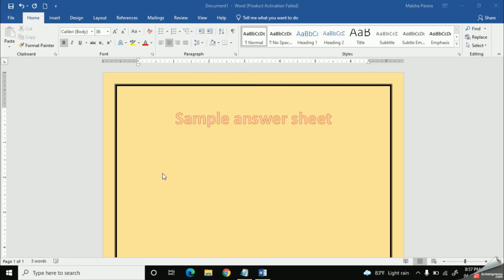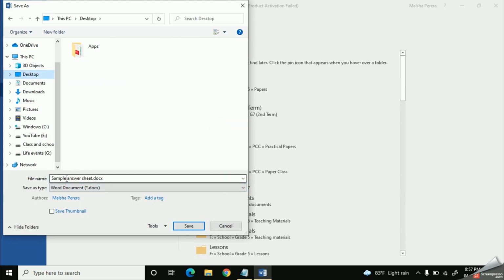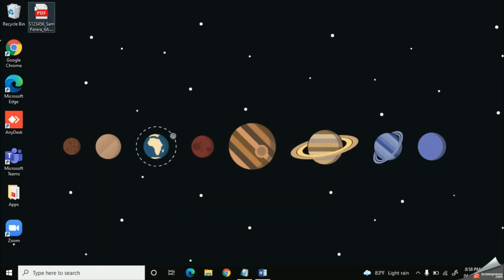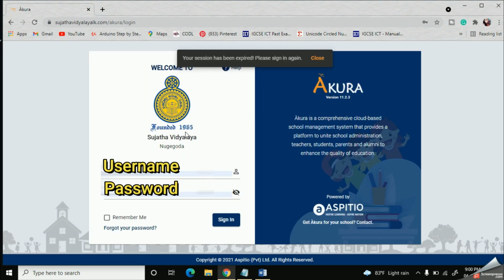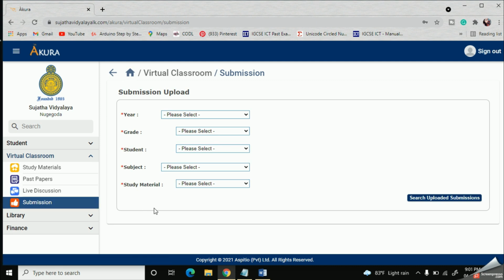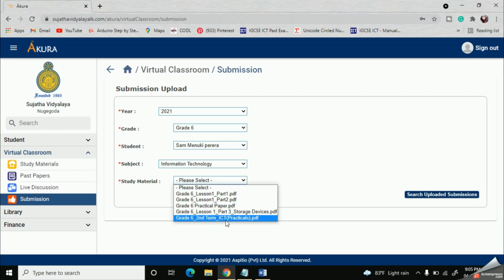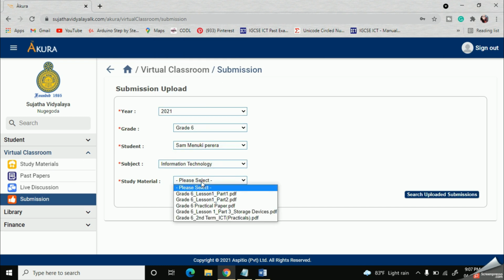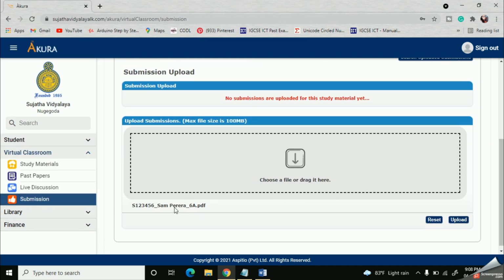How to upload your answer sheets to Akura | How to login to Akura | New Update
𝐘𝐨𝐮 𝐚𝐫𝐞 𝐦𝐨𝐬𝐭 𝐰𝐞𝐥𝐜𝐨𝐦𝐞 𝐭𝐨  𝐒𝐓𝐔𝐃𝐘 𝐖𝐈𝐓𝐇 𝐌𝐀𝐋𝐒𝐇𝐀.
** 𝐅𝐎𝐑 𝐎𝐍𝐋𝐈𝐍𝐄 𝐈𝐂𝐓 𝐂𝐋𝐀𝐒𝐒𝐄𝐒 𝐆𝐑𝐀𝐃𝐄 𝟔 𝐓𝐎 𝟏𝟏 | 𝐆𝐈𝐓**
        \- ***𝐅𝐎𝐑 𝐁𝐔𝐒𝐒𝐈𝐍𝐄𝐒𝐒 𝐏𝐑𝐎𝐌𝐎𝐓𝐈𝐎𝐍𝐒***  -/
                                 𝐖𝐡𝐚𝐭'𝐬𝐚𝐩𝐩
                           +𝟑𝟗 𝟑𝟗𝟑𝟓𝟏𝟏𝟏𝟕𝟑𝟔

ꜱᴏ ʜᴇʀᴇ ᴡɪᴛʜ ᴛʜɪꜱ ᴠɪᴅᴇᴏ, ʏᴏᴜ ᴄᴀɴ ʟᴇᴀʀɴ 𝐇𝐨𝐰 𝐭𝐨 𝐮𝐩𝐥𝐨𝐚𝐝 𝐚𝐧𝐬𝐰𝐞𝐫 𝐬𝐡𝐞𝐞𝐭𝐬 𝐭𝐨 𝐀𝐤𝐮𝐫𝐚 | 𝐇𝐨𝐰 𝐭𝐨 𝐥𝐨𝐠𝐢𝐧 𝐭𝐨 𝐀𝐤𝐮𝐫𝐚.

***ꜱᴘᴇᴄɪᴀʟʟʏ ᴅᴇᴅɪᴄᴀᴛᴇᴅ ꜰᴏʀ ᴛᴇᴀᴄʜᴇʀꜱ ᴀɴᴅ ꜱᴛᴜᴅᴇɴᴛꜱ***
ᴛʀʏ ᴀɴᴅ ꜱʜᴀʀᴇ ʏᴏᴜʀ ɪᴅᴇᴀꜱ ᴡɪᴛʜ ᴜꜱ!

ʏᴏᴜ ᴄᴀɴ ɢᴇᴛ ᴇᴀꜱʏ ᴀɴᴅ Qᴜɪᴄᴋ ᴛɪᴘꜱ ᴡʜᴇɴ ᴜꜱɪɴɢ ᴍꜱ ᴛᴇᴀᴍꜱ ᴡɪᴛʜ ᴛʜᴇ ʙᴇʟᴏᴡ ᴠɪᴅᴇᴏ ʟɪɴᴋꜱ.
✳️ʜᴏᴡ ᴛᴏ ꜱᴄʜᴇᴅᴜʟᴇ ᴍᴇᴇᴛɪɴɢꜱ ɪɴꜱɪᴅᴇ ᴛʜᴇ ᴄᴏʀʀᴇᴄᴛ ᴄʜᴀɴɴᴇʟ
ʜᴛᴛᴘꜱ://ʏᴏᴜᴛᴜ.ʙᴇ/ᴅxᴡᴅɢᴡ9ɪ7ᴘ8

✳️ʜᴏᴡ ᴛᴏ ᴄʀᴇᴀᴛᴇ ᴀꜱꜱɪɢɴᴍᴇɴᴛꜱ ᴀɴᴅ ɢʀᴀᴅᴇꜱ ɪɴ ᴍɪᴄʀᴏꜱᴏꜰᴛ ᴛᴇᴀᴍꜱ
ʜᴛᴛᴘꜱ://ʏᴏᴜᴛᴜ.ʙᴇ/ɢᴠᴘᴋᴄ_ᴜꜰᴠ4ɢ

✳️ʜᴏᴡ ᴛᴏ ꜰɪɴᴅ Qᴜɪᴢ ʀᴇꜱᴜʟᴛꜱ ᴀꜰᴛᴇʀ ꜱᴜʙᴍɪᴛᴛɪɴɢ ᴀɴꜱᴡᴇʀꜱ
ʜᴛᴛᴘꜱ://ʏᴏᴜᴛᴜ.ʙᴇ/ɪᴇᴍᴋɴʙᴡᴠᴄᴢᴜ

✳️ᴛʜᴇ ᴄᴏʀʀᴇᴄᴛ ᴡᴀʏ ᴛᴏ ᴊᴏɪɴ ᴀ ᴍᴇᴇᴛɪɴɢ ɪɴ ᴍɪᴄʀᴏꜱᴏꜰᴛ ᴛᴇᴀᴍꜱ (ᴜᴘᴅᴀᴛᴇᴅ)
ʜᴛᴛᴘꜱ://ʏᴏᴜᴛᴜ.ʙᴇ/ᴢʙQʏɪʜ7ʏᴘʟ4

✳️ʜᴏᴡ ᴛᴏ ᴅᴏᴡɴʟᴏᴀᴅ ᴛʜᴇ ᴀᴛᴛᴇɴᴅᴀɴᴄᴇ ʟɪꜱᴛ ᴡɪᴛʜ ᴍꜱ ᴛᴇᴀᴍꜱ
ʜᴛᴛᴘꜱ://ʏᴏᴜᴛᴜ.ʙᴇ/ʜ14ᴀᴢᴠᴄɪᴍꜱᴄ

✳️ʜᴏᴡ ᴛᴏ ᴅᴇʟᴇᴛᴇ ᴀ ꜱᴄʜᴇᴅᴜʟᴇᴅ ᴍᴇᴇᴛɪɴɢ ɪɴ ᴍɪᴄʀᴏꜱᴏꜰᴛ ᴛᴇᴀᴍꜱ
ʜᴛᴛᴘꜱ://ʏᴏᴜᴛᴜ.ʙᴇ/7xʜᴡ8ʜʀ7ɢᴋᴜ

✳️ʜᴏᴡ ᴛᴏ ꜱᴄʜᴇᴅᴜʟᴇ ᴀ ᴍᴇᴇᴛɪɴɢ ꜰᴏʀ ᴍᴜʟᴛɪᴘʟᴇ ᴛᴇᴀᴍꜱ ɪɴ ᴍɪᴄʀᴏꜱᴏꜰᴛ ᴛᴇᴀᴍꜱ
ʜᴛᴛᴘꜱ://ʏᴏᴜᴛᴜ.ʙᴇ/ɪᴛʀᴡxᴛᴛɪᴠ70

✳️ʜᴏᴡ ᴛᴏ ᴀᴛᴛᴇᴍᴘᴛ ᴀ Qᴜɪᴢ ɪɴ ᴍɪᴄʀᴏꜱᴏꜰᴛ ᴛᴇᴀᴍꜱ
ʜᴛᴛᴘꜱ://ʏᴏᴜᴛᴜ.ʙᴇ/ɪᴀᴛᴢᴀᴇ4ᴜᴘᴜᴄ

✳️ʜᴏᴡ ᴛᴏ ᴄʜᴇᴄᴋ ᴍꜱ ᴛᴇᴀᴍꜱ Qᴜɪᴢ ʀᴇꜱᴜʟᴛꜱ
ʜᴛᴛᴘꜱ://ʏᴏᴜᴛᴜ.ʙᴇ/ᴠʏʙ2Q0ᴠʏɪɢꜱ

✳️ᴍɪᴄʀᴏꜱᴏꜰᴛ ᴛᴇᴀᴍꜱ ᴡᴇʙ ᴀᴘᴘ
ʜᴛᴛᴘꜱ://ʏᴏᴜᴛᴜ.ʙᴇ/ꜱɴʀɪ4ʜ-ᴛʀᴋ8

✳️ʜᴏᴡ ᴛᴏ ꜰɪɴᴅ ʀᴇᴄᴏʀᴅᴇᴅ ᴠɪᴅᴇᴏꜱ ᴏɴ ᴍɪᴄʀᴏꜱᴏꜰᴛ ᴛᴇᴀᴍꜱ
ʜᴛᴛᴘꜱ://ʏᴏᴜᴛᴜ.ʙᴇ/ꜱᴢɪʜʟ3xᴡʏꜰᴇ

✳️ʜᴏᴡ ᴛᴏ ᴄʀᴇᴀᴛᴇ ᴀ ᴄʜᴀɴɴᴇʟ ɪɴ ᴍɪᴄʀᴏꜱᴏꜰᴛ ᴛᴇᴀᴍꜱ
ʜᴛᴛᴘꜱ://ʏᴏᴜᴛᴜ.ʙᴇ/2ɴʀʏᴛᴊ06ᴏɴᴀ

✳️ʜᴏᴡ ᴛᴏ ᴄʀᴇᴀᴛᴇ ᴀ Qᴜɪᴢ ɪɴ ᴍɪᴄʀᴏꜱᴏꜰᴛ ᴛᴇᴀᴍꜱ
ʜᴛᴛᴘꜱ://ʏᴏᴜᴛᴜ.ʙᴇ/1ɴxɴʏ2ʜ_ɴ60

✳️ʜᴏᴡ ᴛᴏ ꜱᴛᴏᴘ ᴘᴀʀᴛɪᴄɪᴘᴀɴᴛꜱ ꜰʀᴏᴍ ʀᴇᴍᴏᴠɪɴɢ ᴏʀ ᴍᴜᴛɪɴɢ ᴏᴛʜᴇʀꜱ ᴅᴜʀɪɴɢ ᴍɪᴄʀᴏꜱᴏꜰᴛ ᴛᴇᴀᴍꜱ ᴍᴇᴇᴛɪɴɢ
ʜᴛᴛᴘꜱ://ʏᴏᴜᴛᴜ.ʙᴇ/ᴋꜱᴋᴇᴊɴᴠᴜᴄʙᴜ

✳️ʜᴏᴡ ᴛᴏ ꜱᴏʟᴠᴇ ᴘᴀꜱꜱᴡᴏʀᴅ ʀᴇꜱᴇᴛ ᴘʀᴏʙʟᴇᴍ ɪɴ ᴍɪᴄʀᴏꜱᴏꜰᴛ ᴛᴇᴀᴍꜱ
ʜᴛᴛᴘꜱ://ʏᴏᴜᴛᴜ.ʙᴇ/ᴢᴍʏᴍᴇᴄ-9xᴋ0

✳️ʜᴏᴡ ᴛᴏ ɪɴꜱᴛᴀʟʟ ᴍɪᴄʀᴏꜱᴏꜰᴛ ᴛᴇᴀᴍꜱ ɪɴᴛᴏ ʏᴏᴜʀ ᴄᴏᴍᴘᴜᴛᴇʀ
ʜᴛᴛᴘꜱ://ʏᴏᴜᴛᴜ.ʙᴇ/ʟ32ɪɴʙʟ9ꜰ-ᴋ

✳️ʜᴏᴡ ᴛᴏ ɪɴꜱᴛᴀʟʟ ᴍɪᴄʀᴏꜱᴏꜰᴛ ᴛᴇᴀᴍꜱ ɪɴᴛᴏ ʏᴏᴜʀ ᴍᴏʙɪʟᴇ
ʜᴛᴛᴘꜱ://ʏᴏᴜᴛᴜ.ʙᴇ/ʀᴜᴀᴛxᴊʟ-ᴡ1ꜱ

✳️ᴄʀᴇᴀᴛɪɴɢ ᴀɴᴅ ꜱᴄʜᴇᴅᴜʟɪɴɢ ᴍᴇᴇᴛɪɴɢꜱ ɪɴ ᴍɪᴄʀᴏꜱᴏꜰᴛ ᴛᴇᴀᴍꜱ
ʜᴛᴛᴘꜱ://ʏᴏᴜᴛᴜ.ʙᴇ/ʙQᴛ75ᴅʏᴇᴇQ8

(っ◔◡◔)っ ♥ Study with Malsha
𝗟𝗼𝗴𝗶𝗰 𝗴𝗮𝘁𝗲𝘀
𝗠𝘀 𝘁𝗲𝗮𝗺𝘀
𝗣𝗿𝗼𝗴𝗿𝗮𝗺𝗺𝗶𝗻𝗴
𝗠𝗶𝗰𝗿𝗼𝘀𝗼𝗳𝘁 𝗣𝗼𝘄𝗲𝗿𝗣𝗼𝗶𝗻𝘁
𝗠𝗶𝗰𝗿𝗼𝘀𝗼𝗳𝘁 𝘁𝗲𝗮𝗺𝘀
𝗡𝘂𝗺𝗯𝗲𝗿 𝘀𝘆𝘀𝘁𝗲𝗺𝘀
𝗠𝗶𝗰𝗿𝗼𝘀𝗼𝗳𝘁 𝗽𝗮𝗶𝗻𝘁
𝗦𝗶𝗻𝗵𝗮𝗹𝗮
𝗢𝗿𝗱𝗶𝗻𝗮𝗿𝘆
𝗟𝗲𝘃𝗲𝗹
𝗜𝗰𝘁
𝗣𝗿𝗼𝗴𝗿𝗮𝗺𝗺𝗶𝗻𝗴
𝗗𝗮𝘁𝗮𝗯𝗮𝘀𝗲
𝗡𝗲𝘁𝘄𝗼𝗿𝗸𝗶𝗻𝗴 𝗽𝗮𝗽𝗲𝗿𝘀
𝗜𝗰𝘁 𝗦𝗶𝗻𝗵𝗮𝗹𝗮
𝗢𝗹 𝗶𝗰𝘁 𝗦𝗶𝗻𝗵𝗮𝗹𝗮 𝗻𝗼𝘁𝗲
𝗜𝗰𝘁 𝗦𝗶𝗻𝗵𝗮𝗹𝗮 𝗻𝗼𝘁𝗲𝘀
𝗜𝗰𝘁 𝗦𝗶𝗻𝗵𝗮𝗹𝗮 𝗣𝗗𝗙
𝗚𝗿𝗮𝗱𝗲 𝟭𝟭 𝗶𝗰𝘁 𝗦𝗶𝗻𝗵𝗮𝗹𝗮 𝗻𝗼𝘁𝗲𝘀
𝗜𝗰𝘁 𝗽𝗮𝘀𝘁 𝗽𝗮𝗽𝗲𝗿𝘀 𝗦𝗶𝗻𝗵𝗮𝗹𝗮 𝗺𝗲𝗱𝗶𝘂𝗺
𝗜𝗰𝘁 𝗻𝗼𝘁𝗲𝘀 𝗶𝗻 𝗦𝗶𝗻𝗵𝗮𝗹𝗮
𝗜𝗰𝘁 𝗦𝗶𝗻𝗵𝗮𝗹𝗮 𝗽𝗱𝗳
𝗜𝗰𝘁 𝗶𝗻 𝗦𝗶𝗻𝗵𝗮𝗹𝗮
𝗼/𝗹 𝗶𝗰𝘁 𝗦𝗶𝗻𝗵𝗮𝗹𝗮 𝗹𝗲𝘀𝘀𝗼𝗻𝘀
𝗶𝗰𝘁 𝗹𝗲𝘀𝘀𝗼𝗻𝘀 𝗶𝗻 𝗦𝗶𝗻𝗵𝗮𝗹𝗮 𝗽𝗱𝗳
𝗶𝗰𝘁 𝗴𝗿𝗮𝗱𝗲 𝟭𝟬 𝘀𝗶𝗻𝗵𝗮𝗹𝗮 𝗺𝗲𝗱𝗶𝘂𝗺
𝗶𝗰𝘁 𝗹𝗲𝘀𝘀𝗼𝗻𝘀 𝗶𝗻 𝗦𝗶𝗻𝗵𝗮𝗹𝗮
𝗶𝗰𝘁 𝗴𝗿𝗮𝗱𝗲 𝟭𝟭 𝘀𝗶𝗻𝗵𝗮𝗹𝗮 𝗺𝗲𝗱𝗶𝘂𝗺
𝗼𝗹 𝗶𝗰𝘁 𝘀𝘆𝗹𝗹𝗮𝗯𝘂𝘀 𝗦𝗶𝗻𝗵𝗮𝗹𝗮 𝗽𝗱𝗳
𝗶𝗰𝘁 𝗴𝗿𝗮𝗱𝗲 𝟭𝟬 𝘀𝗶𝗻𝗵𝗮𝗹𝗮 𝗺𝗲𝗱𝗶𝘂𝗺 𝗽𝗮𝗽𝗲𝗿𝘀
𝗶𝗰𝘁 𝘀𝘆𝗹𝗹𝗮𝗯𝘂𝘀 𝗮 𝗹𝗲𝘃𝗲𝗹 𝗦𝗶𝗻𝗵𝗮𝗹𝗮
𝗶𝗰𝘁 𝘀𝘆𝗹𝗹𝗮𝗯𝘂𝘀 𝗶𝗻 𝗦𝗶𝗻𝗵𝗮𝗹𝗮
𝗶𝗰𝘁 𝗦𝗶𝗻𝗵𝗮𝗹𝗮 𝗽𝗮𝘀𝘁 𝗽𝗮𝗽𝗲𝗿𝘀
𝗶𝗰𝘁 𝘀𝘆𝗹𝗹𝗮𝗯𝘂𝘀 𝗴𝗿𝗮𝗱𝗲 𝟭𝟬 𝘀𝗶𝗻𝗵𝗮𝗹𝗮
𝗶𝗰𝘁 𝗮/𝗹 𝗦𝗶𝗻𝗵𝗮𝗹𝗮 𝗻𝗼𝘁𝗲𝘀
𝗶𝗰𝘁 𝗦𝗶𝗻𝗵𝗮𝗹𝗮 𝘀𝘆𝗹𝗹𝗮𝗯𝘂𝘀
𝗶𝗰𝘁 𝗦𝗶𝗻𝗵𝗮𝗹𝗮 𝗽𝗱𝗳
𝗶𝗰𝘁 𝗶𝗻 𝗦𝗶𝗻𝗵𝗮𝗹𝗮
𝗶𝗰𝘁 𝗦𝗶𝗻𝗵𝗮𝗹𝗮 𝗹𝗲𝘀𝘀𝗼𝗻𝘀
𝗶𝗰𝘁 𝗦𝗶𝗻𝗵𝗮𝗹𝗮 𝘀𝘆𝗹𝗹𝗮𝗯𝘂𝘀
𝗶𝗰𝘁 𝗦𝗶𝗻𝗵𝗮𝗹𝗮 𝘀𝘆𝗹𝗹𝗮𝗯𝘂𝘀
𝗴𝗿𝗮𝗱𝗲 𝟭𝟬 𝗶𝗰𝘁 𝘁𝗲𝘅𝘁𝗯𝗼𝗼𝗸 𝘀𝗶𝗻𝗵𝗮𝗹𝗮
𝗶𝗰𝘁 𝗺𝗮𝗿𝗸𝗶𝗻𝗴 𝘀𝗰𝗵𝗲𝗺𝗲 𝘀𝗶𝗻𝗵𝗮𝗹𝗮
𝗶𝗰𝘁 𝗽𝗮𝗽𝗲𝗿𝘀 𝘀𝗶𝗻𝗵𝗮𝗹𝗮 𝗺𝗲𝗱𝗶𝘂𝗺
𝗶𝗰𝘁 𝘀𝗶𝗻𝗵𝗮𝗹𝗮 𝘁𝗲𝗮𝗰𝗵𝗲𝗿𝘀 𝗴𝘂𝗶𝗱𝗲
𝗶𝗰𝘁 𝗷𝗼𝗯𝘀 𝘀𝗶𝗻𝗵𝗮𝗹𝗮
𝗶𝗰𝘁 𝗴𝗿𝗮𝗱𝗲 𝟭𝟬 𝘀𝗶𝗻𝗵𝗮𝗹𝗮 𝗺𝗲𝗱𝗶𝘂𝗺 𝗻𝗲𝘄 𝘀𝘆𝗹𝗹𝗮𝗯𝘂𝘀
𝗶𝗰𝘁 𝘀𝗶𝗻𝗵𝗮𝗹𝗮 𝘃𝗶𝗱𝗲𝗼
𝗴𝗿𝗮𝗱𝗲 𝟭𝟭 𝗶𝗰𝘁 𝘀𝗶𝗻𝗵𝗮𝗹𝗮 𝗯𝗼𝗼𝗸
𝗶𝗰𝘁 𝘀𝘆𝗹𝗹𝗮𝗯𝘂𝘀 𝘀𝗶𝗻𝗵𝗮𝗹𝗮 𝗺𝗲𝗱𝗶𝘂𝗺
𝗶𝗰𝘁 𝘀𝗶𝗻𝗵𝗮𝗹𝗮 𝘁𝗲𝘅𝘁 𝗯𝗼𝗼𝗸
𝗴𝗿𝗮𝗱𝗲 𝟭𝟭 𝗶𝗰𝘁 𝘁𝗲𝘅𝘁𝗯𝗼𝗼𝗸 𝘀𝗶𝗻𝗵𝗮𝗹𝗮 𝗺𝗲𝗱𝗶𝘂𝗺
𝗶𝗰𝘁 𝘀𝗶𝗻𝗵𝗮𝗹𝗮 𝗽𝗮𝗽𝗲𝗿𝘀
𝗶𝗰𝘁 𝗶𝗻 𝗲𝗱𝘂𝗰𝗮𝘁𝗶𝗼𝗻 𝘀𝗶𝗻𝗵𝗮𝗹𝗮
𝗶𝗰𝘁 𝘀𝗶𝗻𝗵𝗮𝗹𝗮 𝗴𝗿𝗮𝗱𝗲 𝟭𝟬
𝗹𝗲𝗮𝗿𝗻 𝗶𝗰𝘁 𝗶𝗻 𝘀𝗶𝗻𝗵𝗮𝗹𝗮
𝗶𝗰𝘁 𝘀𝗶𝗻𝗵𝗮𝗹𝗮 𝗯𝗼𝗼𝗸𝘀 𝗽𝗱𝗳
𝗼𝗹 𝗶𝗰𝘁 𝘀𝗶𝗻𝗵𝗮𝗹𝗮 𝗺𝗲𝗱𝗶𝘂𝗺 𝗽𝗮𝘀𝘁 𝗽𝗮𝗽𝗲𝗿𝘀
𝘄𝗵𝗮𝘁 𝗶𝘀 𝗶𝗰𝘁 𝗶𝗻 𝘀𝗶𝗻𝗵𝗮𝗹𝗮
𝗼𝗹 𝗶𝗰𝘁 𝘀𝗶𝗻𝗵𝗮𝗹𝗮 𝗻𝗼𝘁𝗲𝘀 𝗽𝗱𝗳
𝗶𝗰𝘁 𝗹𝗲𝗮𝗿𝗻𝗶𝗻𝗴 𝘀𝗶𝗻𝗵𝗮𝗹𝗮
𝗼𝗹 𝗶𝗰𝘁 𝘀𝗶𝗻𝗵𝗮𝗹𝗮
𝗶𝗰𝘁 𝘀𝗶𝗻𝗵𝗮𝗹𝗮 𝗽𝗽𝘁
𝗶𝗰𝘁 𝗳𝗹𝗼𝘄𝗰𝗵𝗮𝗿𝘁 𝘀𝗶𝗻𝗵𝗮𝗹𝗮
𝘀𝗶𝗻𝗵𝗮𝗹𝗮 𝗶𝗰𝘁 𝗺𝗼𝗱𝗲𝗹 𝗽𝗮𝗽𝗲𝗿𝘀
𝗶𝗰𝘁 𝘀𝗶𝗻𝗵𝗮𝗹𝗮 𝗺𝗲𝗱𝗶𝘂𝗺 𝗽𝗮𝗽𝗲𝗿𝘀
𝗶𝗰𝘁 𝘀𝘆𝗹𝗹𝗮𝗯𝘂𝘀 𝘀𝗶𝗻𝗵𝗮𝗹𝗮 𝗽𝗱𝗳
𝗶𝗰𝘁 𝗴𝗲𝗻𝗲𝗿𝗮𝗹 𝗸𝗻𝗼𝘄𝗹𝗲𝗱𝗴𝗲 𝘀𝗶𝗻𝗵𝗮𝗹𝗮
𝗶𝗰𝘁 𝗶𝗻 𝘀𝗶𝗻𝗵𝗮𝗹𝗮 𝗽𝗱𝗳
𝗶𝗰𝘁 𝗹𝗼𝗴𝗶𝗰 𝗴𝗮𝘁𝗲𝘀 𝘀𝗶𝗻𝗵𝗮𝗹𝗮
𝗶𝗰𝘁 𝘀𝗶𝗻𝗵𝗮𝗹𝗮 𝗺𝗲𝗱𝗶𝘂𝗺 𝗯𝗼𝗼𝗸𝘀
𝗶𝗰𝘁 𝗴𝗿𝗮𝗱𝗲 𝟭𝟭 𝘀𝗶𝗻𝗵𝗮𝗹𝗮 𝗺𝗲𝗱𝗶𝘂𝗺 𝗽𝗮𝗽𝗲𝗿𝘀
𝗶𝗰𝘁 𝗴𝗿𝗮𝗱𝗲 𝟭𝟭 𝘀𝗶𝗻𝗵𝗮𝗹𝗮 𝘁𝗲𝘅𝘁 𝗯𝗼𝗼𝗸
𝗴𝗿𝗮𝗱𝗲 𝟳 𝗶𝗰𝘁 𝘄𝗼𝗿𝗸𝗯𝗼𝗼𝗸 𝘀𝗶𝗻𝗵𝗮𝗹𝗮 𝗺𝗲𝗱𝗶𝘂𝗺
𝗶𝗰𝘁 𝗮𝗹 𝘀𝗶𝗻𝗵𝗮𝗹𝗮
𝗮𝗹 𝗶𝗰𝘁 𝘀𝗶𝗻𝗵𝗮𝗹𝗮 𝗯𝗼𝗼𝗸𝘀
𝗶𝗰𝘁 𝗯𝗼𝗼𝗸𝘀 𝗶𝗻 𝘀𝗶𝗻𝗵𝗮𝗹𝗮
𝗶𝗰𝘁 𝘀𝗶𝗻𝗵𝗮𝗹𝗮 𝗺𝗲𝗮𝗻𝗶𝗻𝗴
𝗶𝗰𝘁 𝗳𝗹𝗼𝘄 𝗰𝗵𝗮𝗿𝘁 𝘀𝗶𝗻𝗵𝗮𝗹𝗮
𝗶𝗰𝘁 𝗹𝗼𝗴𝗶𝗰 𝗴𝗮𝘁𝗲𝘀 𝘀𝗶𝗻𝗵𝗮𝗹𝗮 𝗽𝗱𝗳
𝗶𝗰𝘁 𝗻𝗲𝘄 𝘀𝘆𝗹𝗹𝗮𝗯𝘂𝘀 𝘀𝗶𝗻𝗵𝗮𝗹𝗮
𝗼/𝗹 𝗶𝗰𝘁 𝘀𝗶𝗻𝗵𝗮𝗹𝗮 𝘀𝘆𝗹𝗹𝗮𝗯𝘂𝘀
𝗶𝗰𝘁 𝗻𝗲𝘄𝘀 𝘀𝗶𝗻𝗵𝗮𝗹𝗮
𝗶𝗰𝘁 𝘀𝗶𝗻𝗵𝗮𝗹𝗮 𝗺𝗲𝗱𝗶𝘂𝗺
𝗮𝗹 𝗶𝗰𝘁 𝗱𝗮𝘁𝗮𝗯𝗮𝘀𝗲 𝘀𝗶𝗻𝗵𝗮𝗹𝗮 𝗻𝗼𝘁𝗲𝘀
𝗼𝗹 𝗶𝗰𝘁 𝘀𝗶𝗻𝗵𝗮𝗹𝗮 𝗹𝗲𝘀𝘀𝗼𝗻𝘀
𝗶𝗰𝘁 𝗻𝘂𝗺𝗯𝗲𝗿 𝘀𝘆𝘀𝘁𝗲𝗺 𝘀𝗶𝗻𝗵𝗮𝗹𝗮
𝗴𝗿𝗮𝗱𝗲 𝟭𝟬 𝗶𝗰𝘁 𝘀𝗶𝗻𝗵𝗮𝗹𝗮 𝘁𝗲𝘅𝘁 𝗯𝗼𝗼𝗸
𝘀𝗶𝗻𝗵𝗮𝗹𝗮 𝗶𝗰𝘁 𝗴𝗹𝗼𝘀𝘀𝗮𝗿𝘆
𝗶𝗰𝘁 𝘀𝗶𝗻𝗵𝗮𝗹𝗮 𝘀𝗵𝗼𝗿𝘁 𝗻𝗼𝘁𝗲𝘀
𝗶𝗰𝘁 𝘀𝗶𝗻𝗵𝗮𝗹𝗮 𝗯𝗹𝗼𝗴𝘀
𝗼𝗹 𝗶𝗰𝘁 𝘀𝗶𝗻𝗵𝗮𝗹𝗮 𝘀𝘆𝗹𝗹𝗮𝗯𝘂𝘀
𝗶𝗰𝘁 𝗴𝗿𝗮𝗱𝗲 𝟳 𝘀𝗶𝗻𝗵𝗮𝗹𝗮
𝗼 𝗹 𝗶𝗰𝘁 𝗹𝗲𝘀𝘀𝗼𝗻𝘀 𝘀𝗶𝗻𝗵𝗮𝗹𝗮 𝗺𝗲𝗱𝗶𝘂𝗺
𝗴𝗿𝗮𝗱𝗲 𝟲 𝗶𝗰𝘁 𝘀𝗶𝗻𝗵𝗮𝗹𝗮 𝗯𝗼𝗼𝗸
𝗶𝗰𝘁 𝗴𝗿𝗮𝗱𝗲 𝟴 𝘀𝗶𝗻𝗵𝗮𝗹𝗮
𝗮𝗹 𝗶𝗰𝘁 𝘀𝗶𝗻𝗵𝗮𝗹𝗮 𝗺𝗼𝗱𝗲𝗹 𝗽𝗮𝗽𝗲𝗿𝘀
𝗶𝗺𝗽𝗼𝗿𝘁𝗮𝗻𝗰𝗲 𝗼𝗳 𝗶𝗰𝘁 𝘀𝗶𝗻𝗵𝗮𝗹𝗮
𝗶𝗰𝘁 𝘀𝗶𝗻𝗵𝗮𝗹𝗮 𝗯𝗼𝗼𝗸
𝗼/𝗹